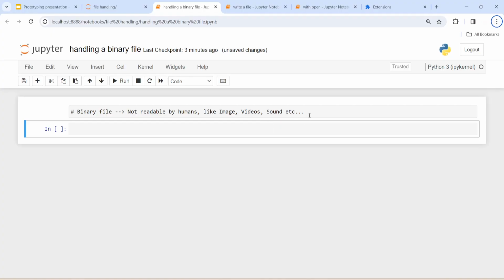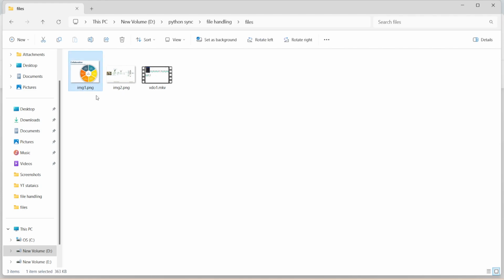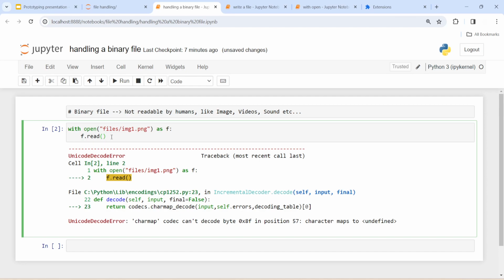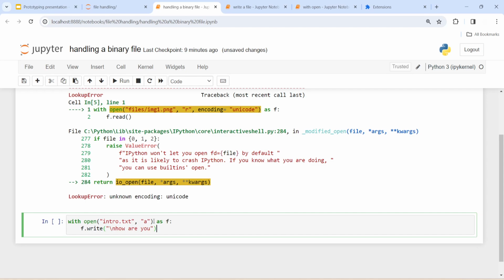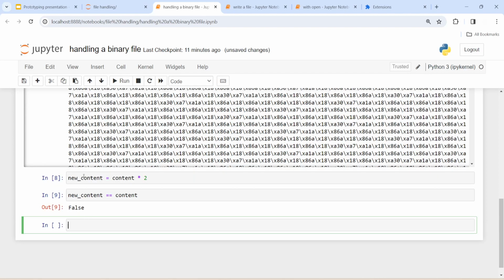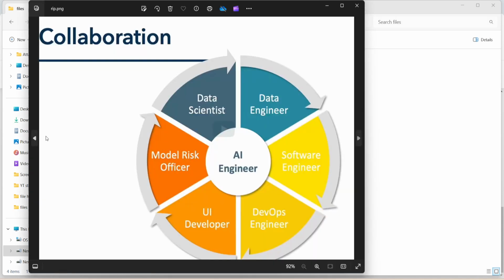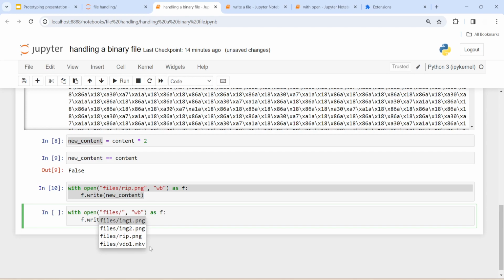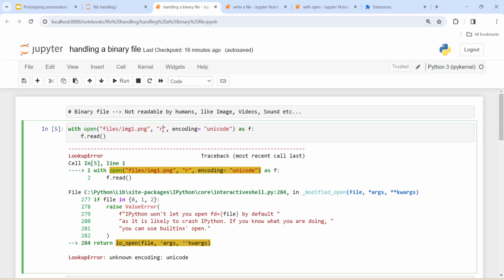06 Handling a binary file in python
**Introduction:**
"Hello, Python enthusiasts! Welcome, In today's video, we'll dive into the world of file handling in Python. File handling is a crucial aspect of programming, allowing us to read from and write to files, making our programs more versatile and dynamic. So, let's get started!"

**Section 1: Opening and Closing Files:**
"First things first, to work with files in Python, we need to know how to open and close them. We can use the `open()` function for this purpose. Let me show you how."

*Code example:*
```python
file_path = 'example.txt'
file = open(file_path, 'r')  # 'r' for reading mode
content = file.read()
print(content)
file.close()
"Remember, it's crucial to close the file using the `close()` method once you're done with it to free up system resources."

**Section 2: Writing to Files:**
"Now, let's explore how we can write to files. We can use the `open()` function with 'w' mode to write content to a file. Let me demonstrate."

*Code example:*
```python
file_path = 'output.txt'
content_to_write = 'Hello, File Handling in Python!'
file = open(file_path, 'w')  # 'w' for writing mode
file.write(content_to_write)
file.close()

"Keep in mind that using 'w' mode will overwrite the existing content in the file. If you want to append content, use 'a' mode instead."

**Section 3: Reading Lines:**
"Reading entire files might not be efficient, especially for large files. Let's see how we can read files line by line using a loop."

*Code example:*
```python
file_path = 'example.txt'
with open(file_path, 'r') as file:
    for line in file:
        print(line.strip())

"Using the `with` statement ensures that the file is properly closed even if an error occurs during processing."

**Section 4: Error Handling:**
"Error handling is crucial when working with files. Let's see how we can handle potential errors, such as file not found."

*Code example:*
```python
file_path = 'nonexistent_file.txt'
try:
        content = file.read()
        print(content)
except FileNotFoundError:
    print(f"File not found: {file_path}")

"Handling exceptions ensures that our program doesn't crash if unexpected issues arise."

**Conclusion:**
"There you have it, a brief overview of file handling in Python! We've covered opening and closing files, reading and writing content, working with file modes, reading lines, and handling errors. I hope this video has been helpful. Happy coding!"